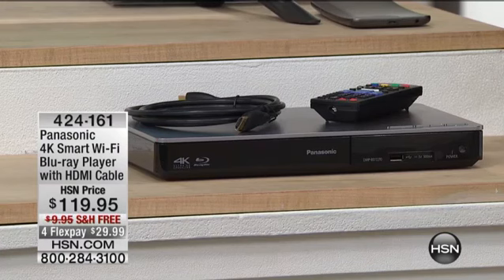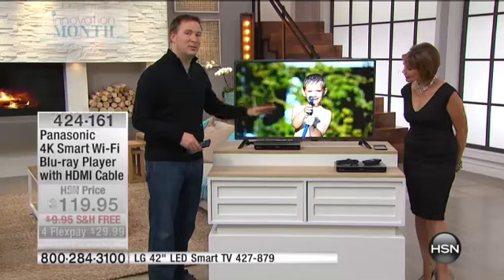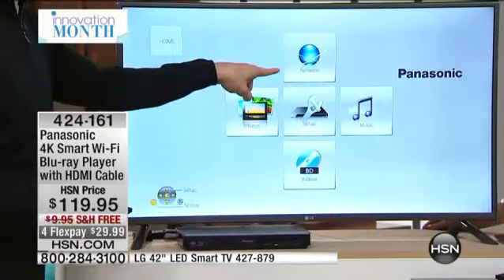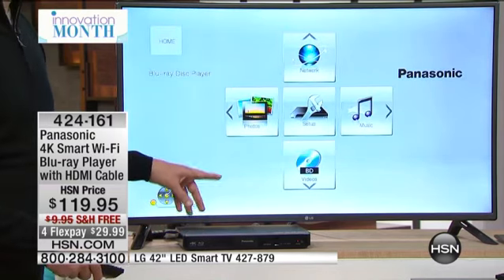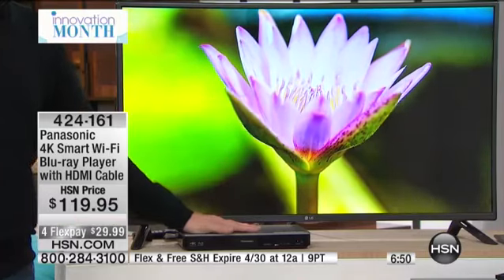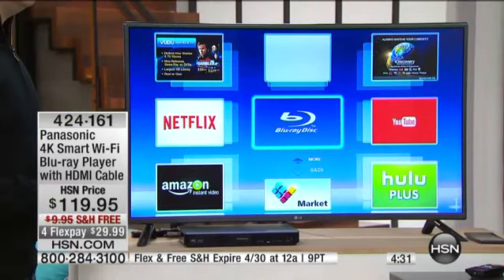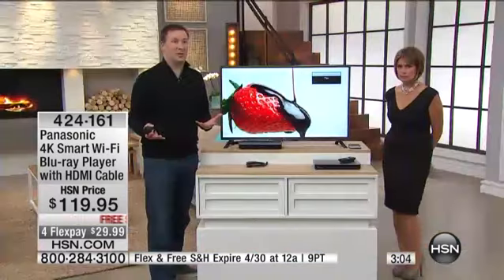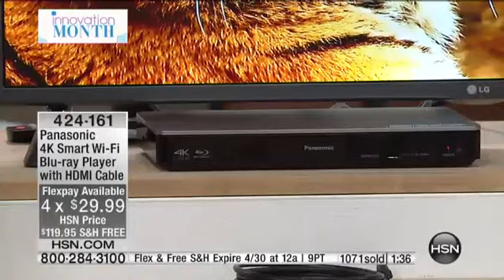Panasonic Smart WiFi 4K Bluray Player with HDMI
Panasonic DMPBDT270 Smart WiFi 4K Upconverting Bluray Player with HDMI Cable
You're sitting on an entertainment empire, a vast array of movies and music, and you can't bear to part with any of...